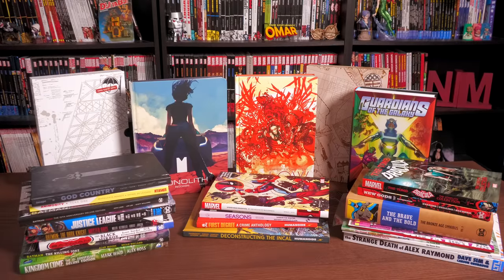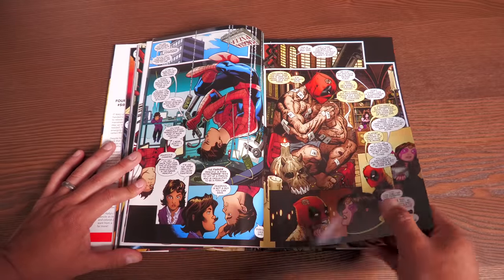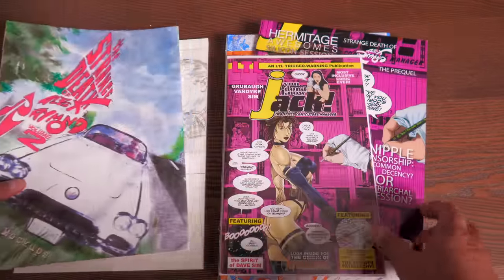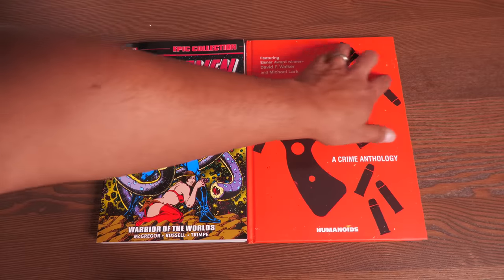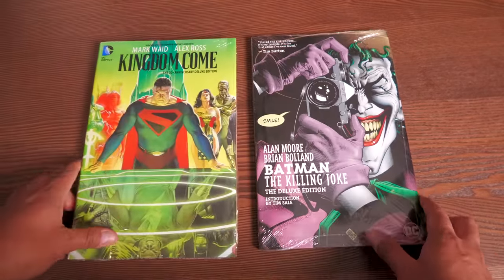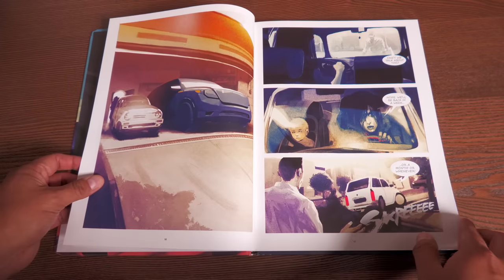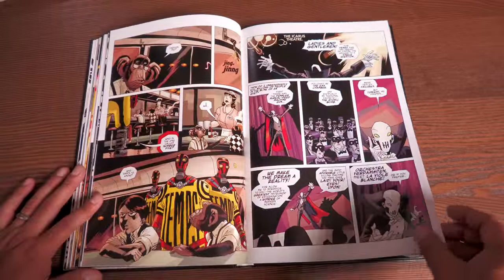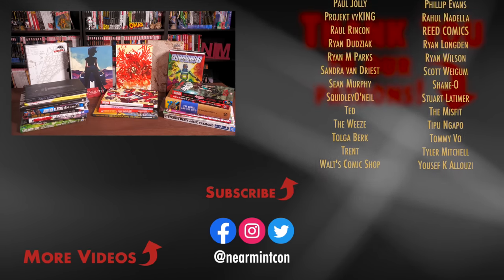Graphic Novel, Omnibus, Absolutes, TPBs and comic Haul August 2021!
This is the Uncanny Omar's haul for August 2021 includes Omnibus, Absolutes, TPBs, Hardcovers and Library Edition. Hope you all enjoy the video and would love to know what you Minties ended up getting in August!